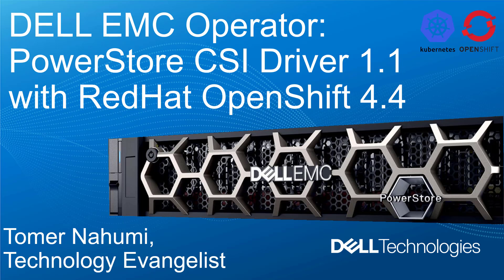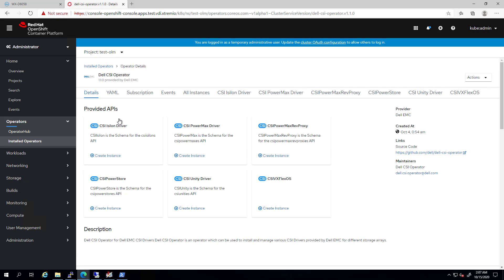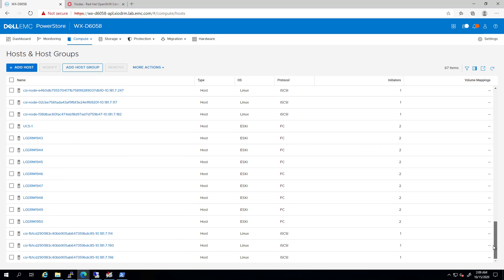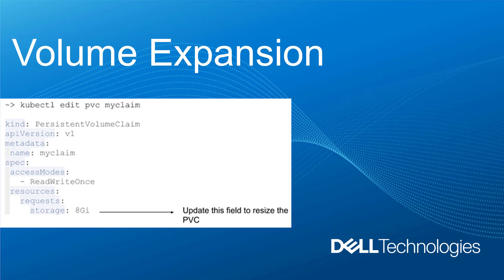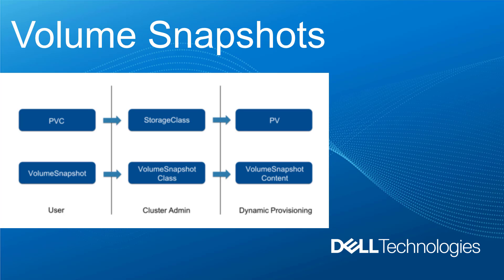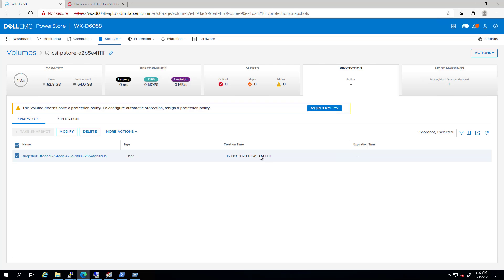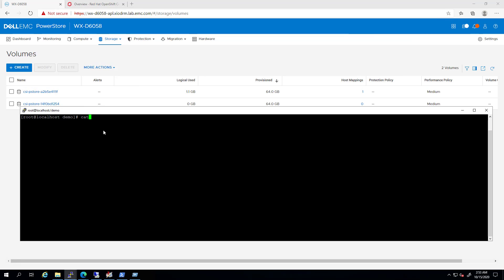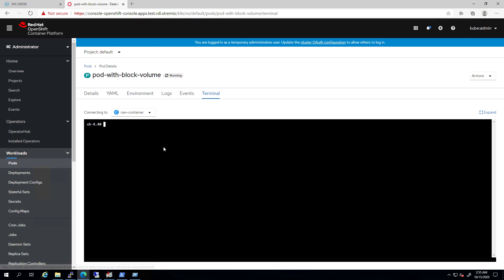Dell EMC PowerStore CSI for RedHat OpenShift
Install the Dell EMC PowerStore CSI for RedHat OpenShift
use the plugin advanced capabilities (Topology awareness, snapshots, volume expansion etc)